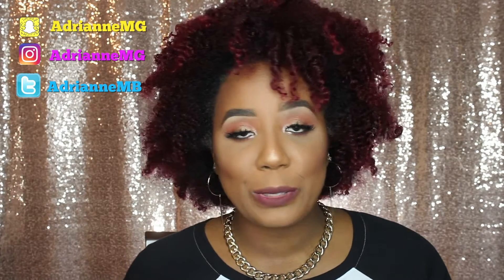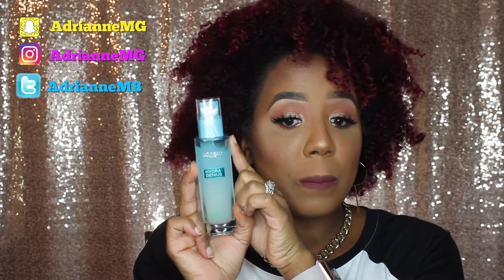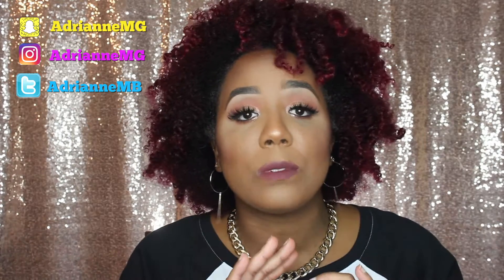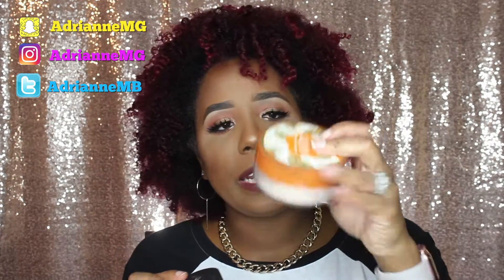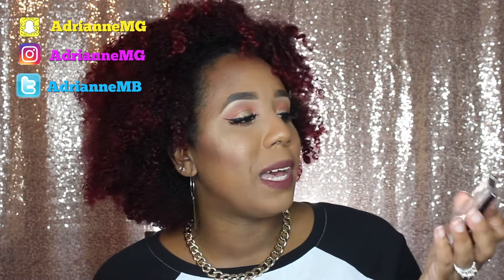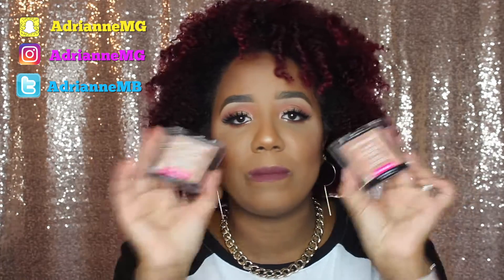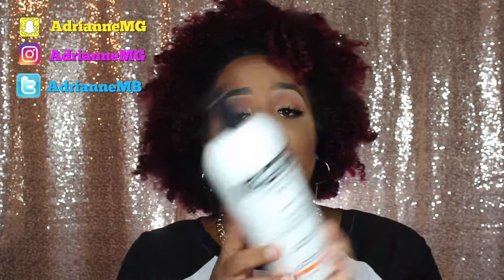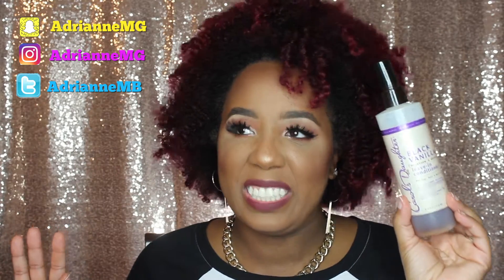January Favorites 2017 | AdrianneMG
Here’s my Jan favorites, better late than never right? Lol. I didn’t have anything that I totally disliked so this is all my loves for the months, but going forward I will include likes and dislikes.

Garnier charcoal cleaners

L’oreal hydra genius moisturizer

Estee Lauder Double Wear Foundation- 6W1-Sandalwood

IT Cosmetics- bye bye pores translucent powder

➡️ Snapchat & IG: AdrianneMG

🔴F.A.Q. Hair questions🔴

🔹Last relaxer 11/2013

🔹Big chop 3/2014

🔹Started wearing my natural 9/14/2014 (my birthday)

🔹I wore a sew in for 6 months after big chop

🔹Hair color- L'Oréal red/magenta

🔹Curl pattern- I don't have one specific curl pattern in my hair, but if I had to classify it I would say 3b/3c

🔹How often do you color your hair? I color my hair 2-3 year now